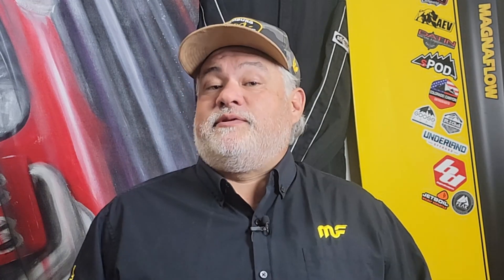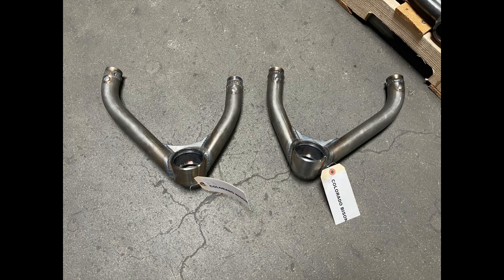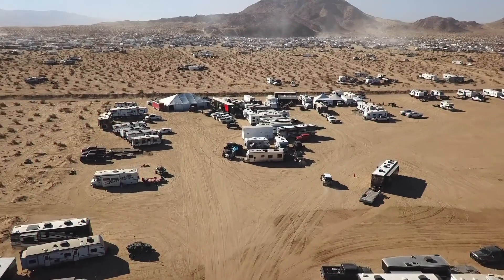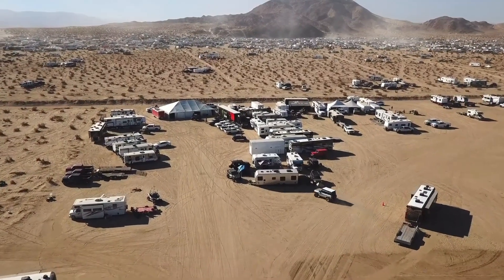Camburg's newest Colorado ZR2 suspension offering: Fully Adjustable Upper Control Arms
What better place to connect with great friends, than great events. This year at KOH I was lucky enough to run into long time friend, racer and suspension guru Jerry Zaiden, owner of Camburg suspension. Camburg offers quite a few suspension offerings for the standard Colorado and Canyon platform but this is their first for the ZR2.

The fully adjustable UCAs increases usable wheel travel, allows for camber and caster adjustments, and eliminates weak factory ball-joints. The Camburg UCA's are Made in the USA of thicker .156″ wall round tubing, laser cut, CNC bent and MIG welded. They also feature FK 1.25″ PTFE-lined uniballs, FK 7/8″ heim joints and are finished in steel gray powder-coating.
All necessary hardware included and ready to install.